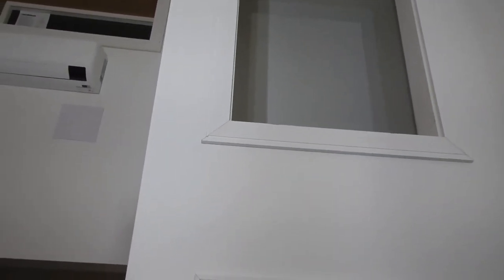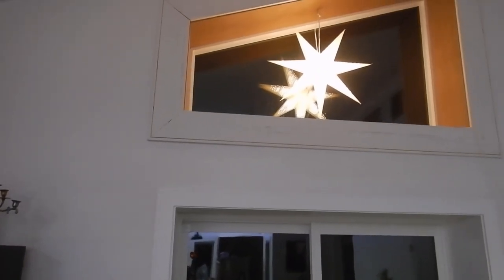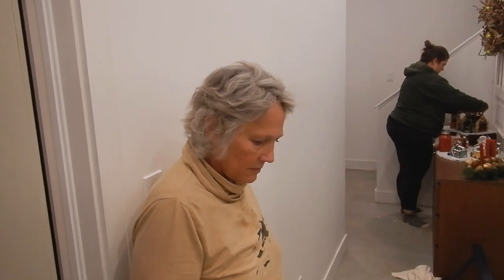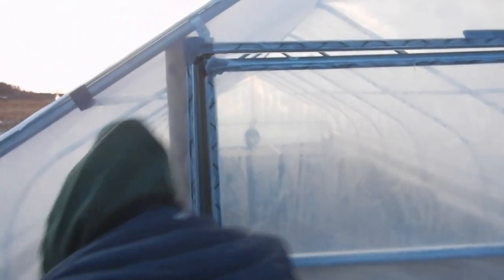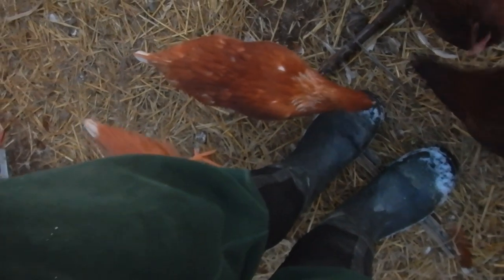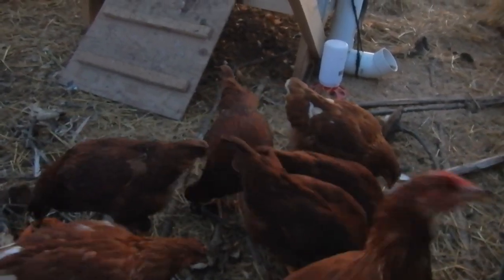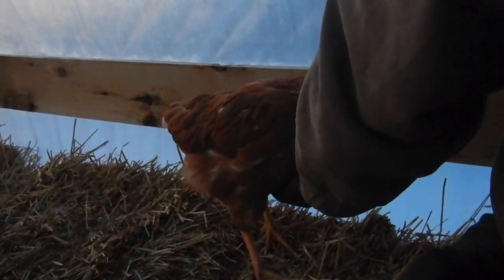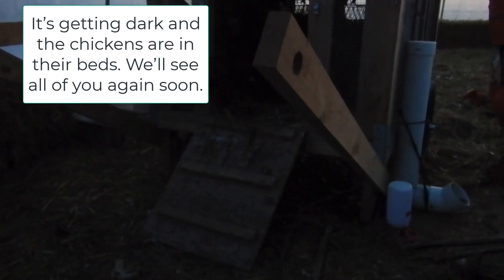Starting the Loft Door Construction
After putting the gardens to bed, we've taken a break since our last video post. This video starts to tell the story of building the loft into a place where the grandchildren will want to hang out. You'll see a bit of the preparation and decorations for Christmas and you'll also see Rachel and me building the doors for the loft. Finally, we'll show you the chickens as they tuck themselves into the chickenshaw at the end of another day in the high tunnel.